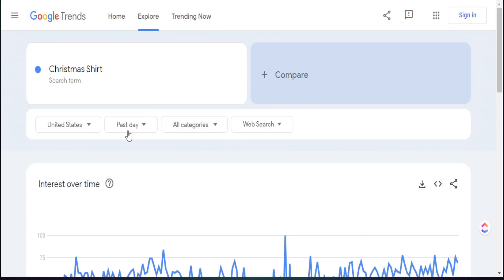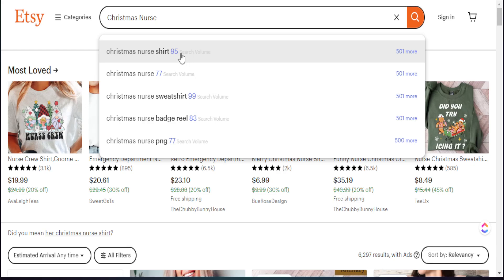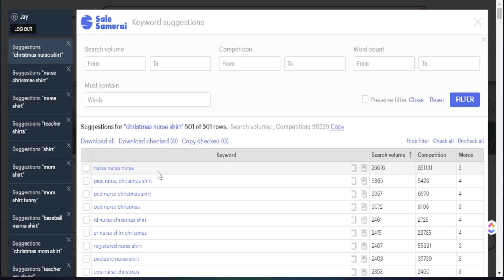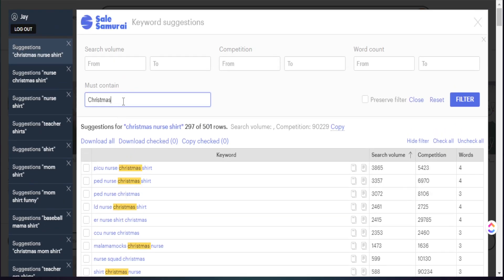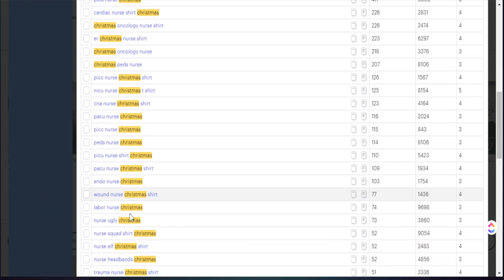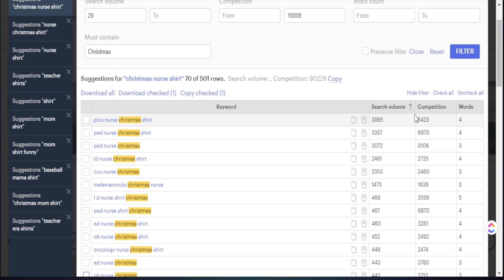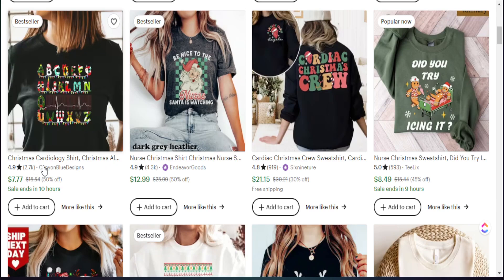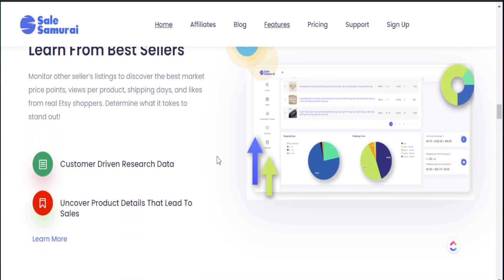Etsy Keyword Research Find Winning Trends in Seconds Sale Samurai Tutorial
In this video, I will show you the Prefect Tshirt Niches for New Etsy Sellers using the Sale Samuria Etsy Tool. This Sale Samurai Tutprial will help you find perfect t-shirt niches for Print on Demand Etsy shops to start making money! Follow along and learn what print-on-demand Tshirts you should start selling RIGHT NOW!

⌚Time Stamps⌚
00:00